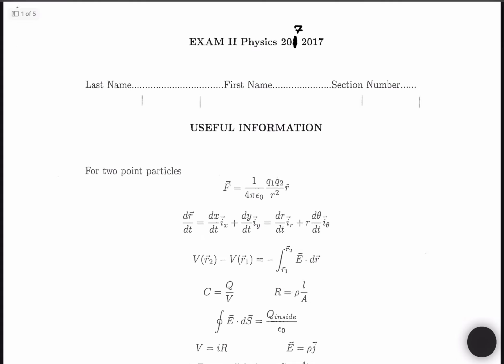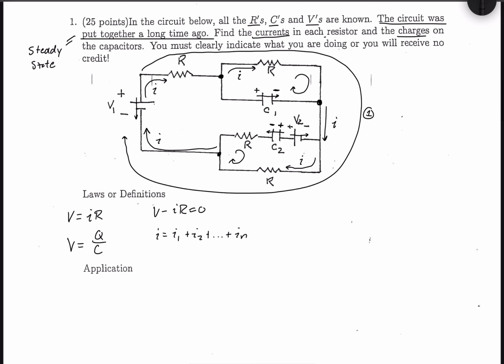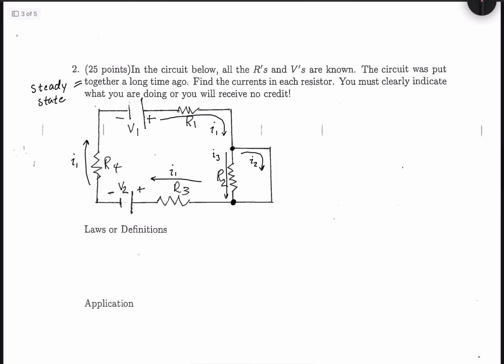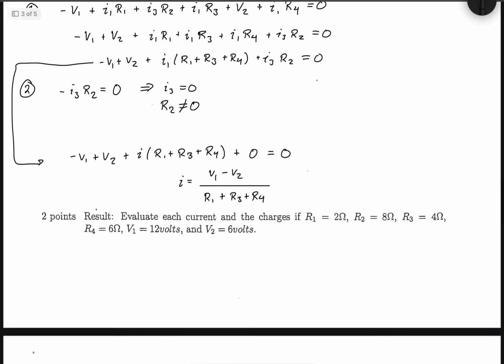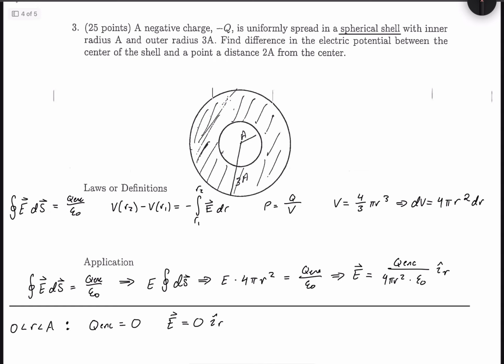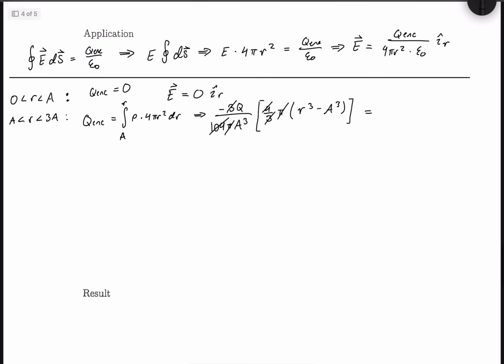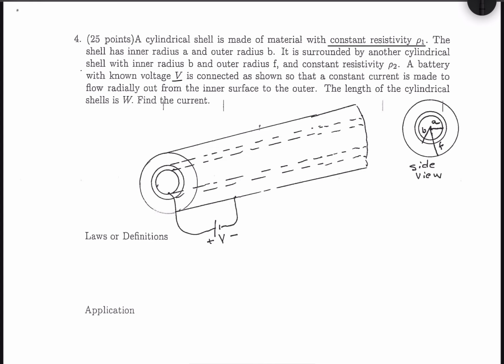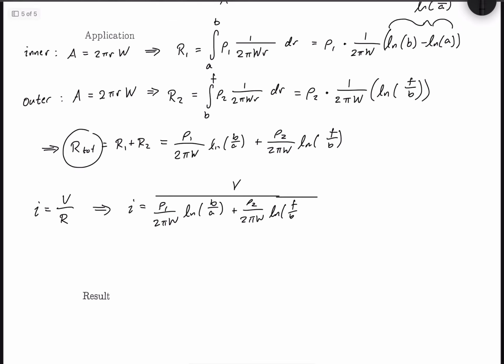PHYS 207 Don’t Panic - Exam II 2017